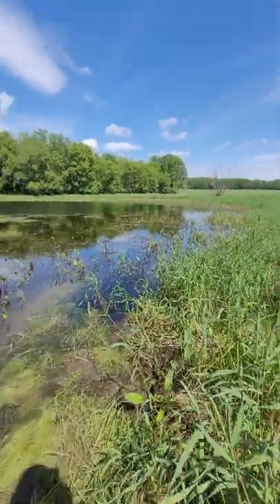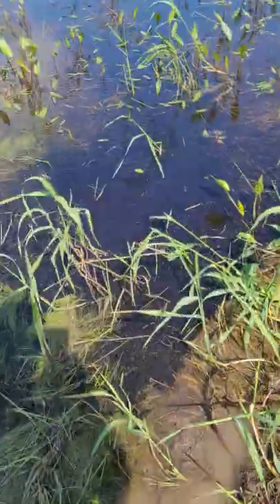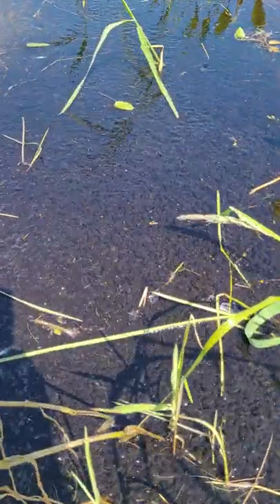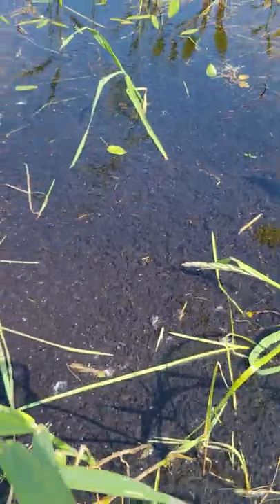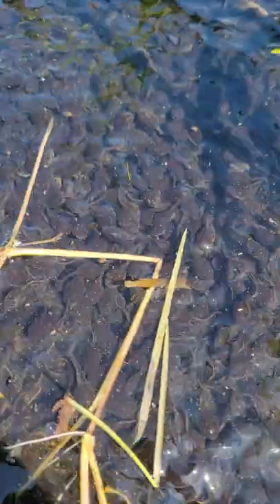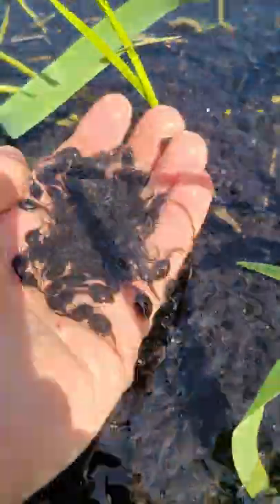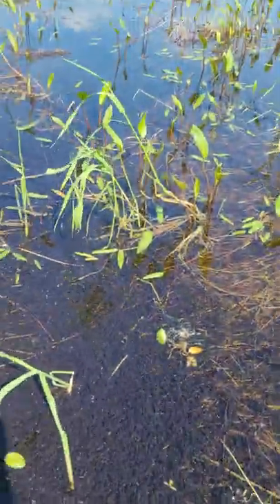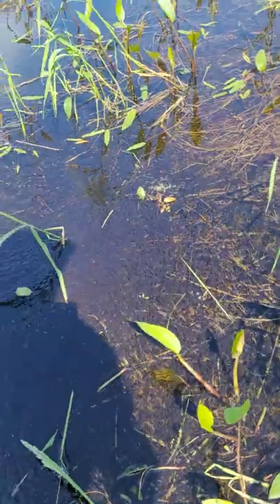The Frog pond is crazy this year 😳😱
Never seen so many tadpoles in our pond than this year! Pretty saaawwwweeeet.